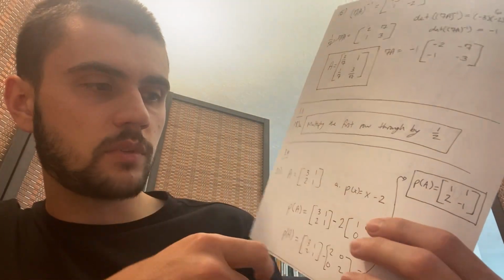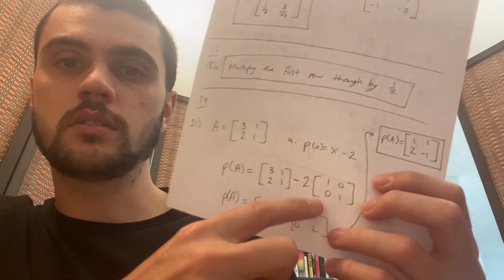Mastering Linear Algebra Ep. 72